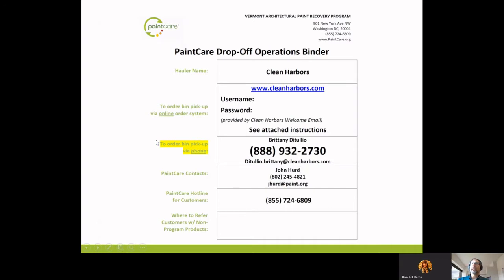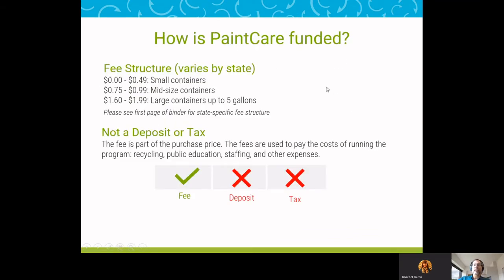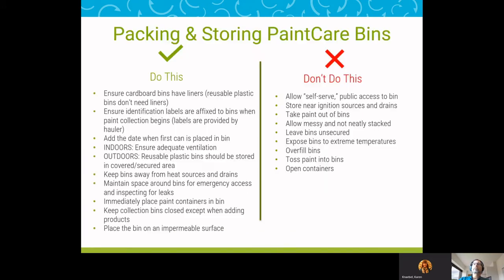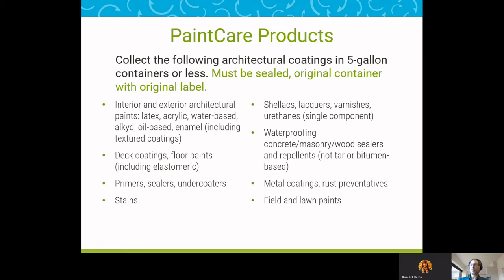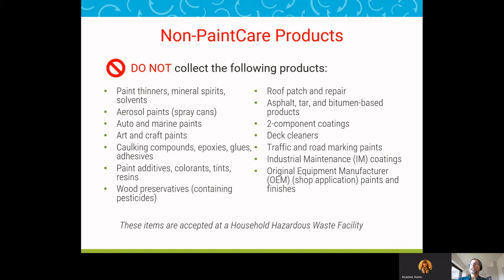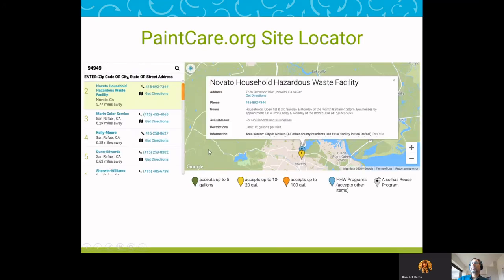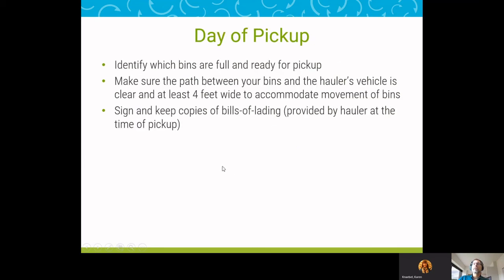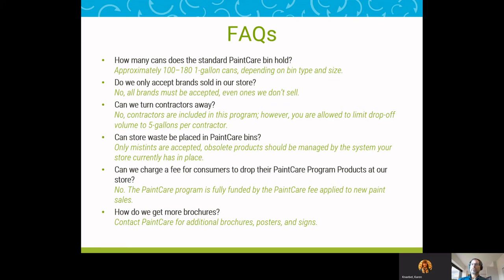Training Slides for PaintCare Drop-Off Sites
The training is an overview of the drop-off site training provided by the manufacturer-funded program. These slides are the ones in the training binder supplied to every drop off site. They cover the origin of the program, funding, supplies and outreach materials, which products are accepted, how to have bins picked up once full, and spill response plus frequently asked questions. For more information on the PaintCare program in Vermont go to the PaintCare webpage